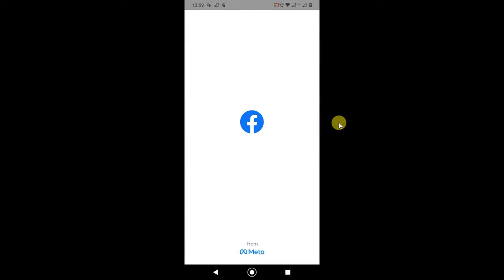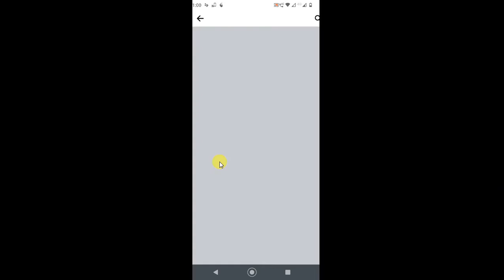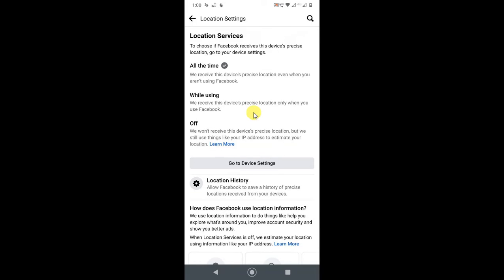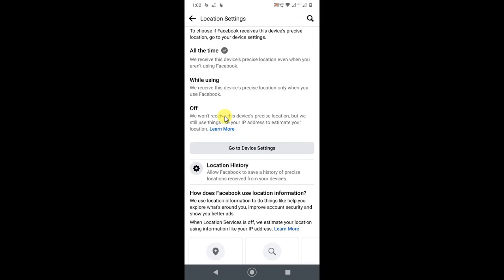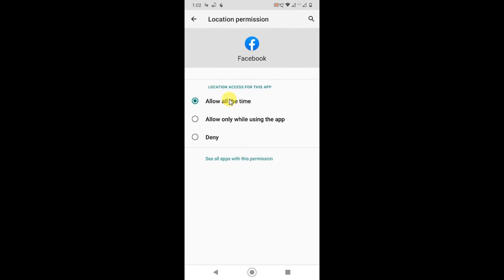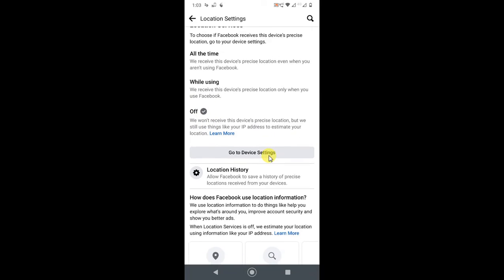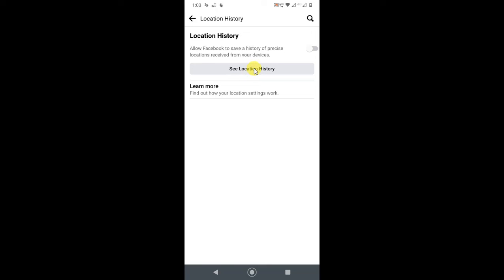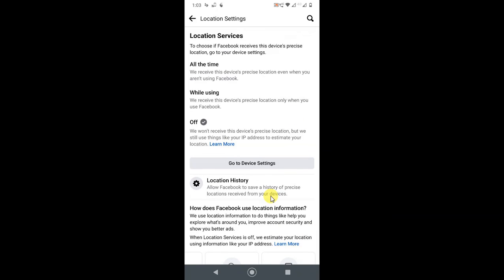How To Change Facebook Location Setting in android?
In this video tutorial, we are going to learn,How To Change Facebook Location Setting in android and  Android Location Settings for  Facebook app.